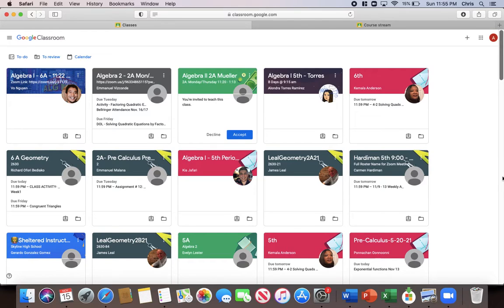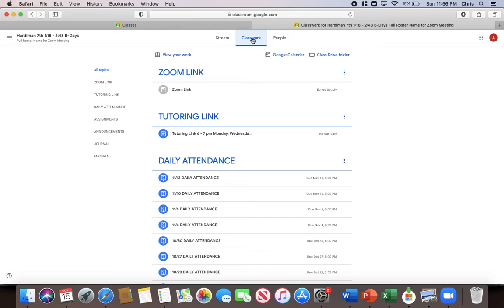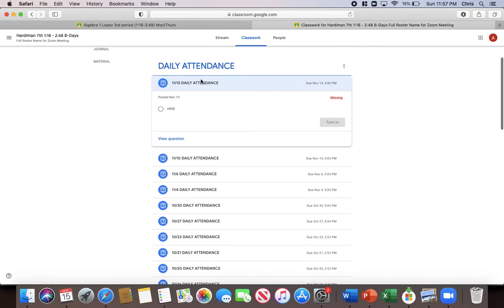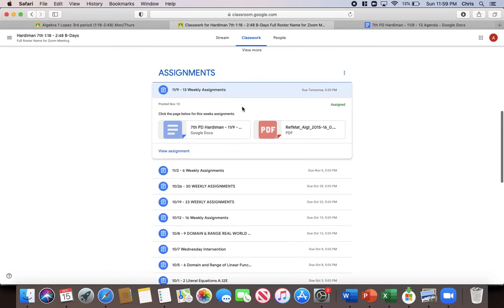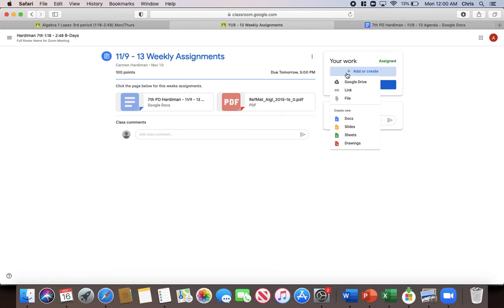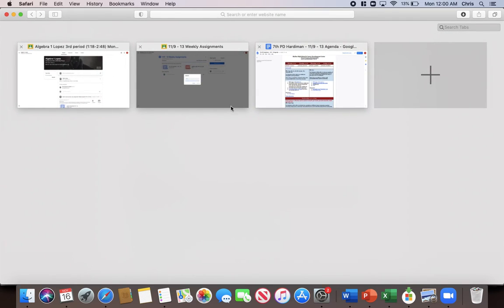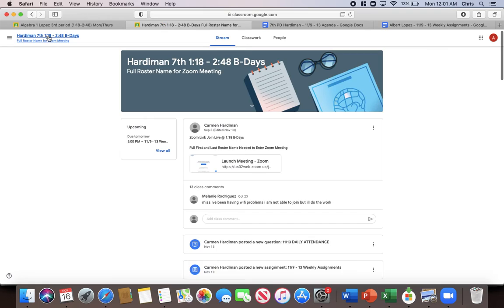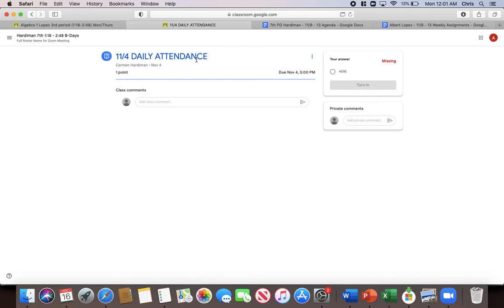How to use google classroom (student view)